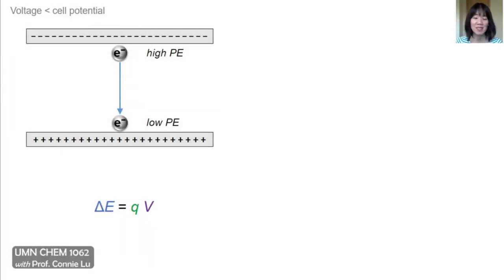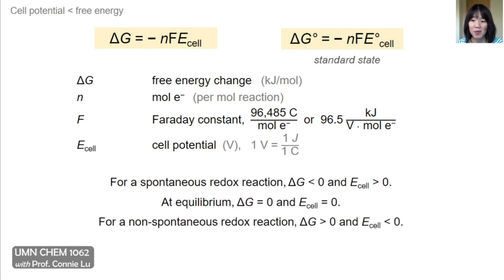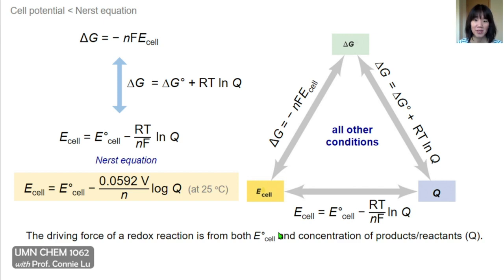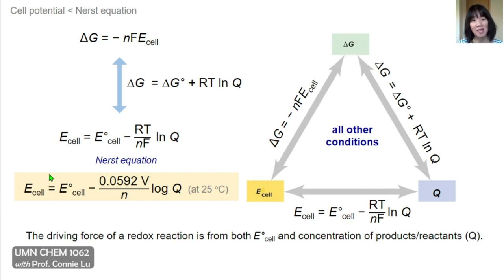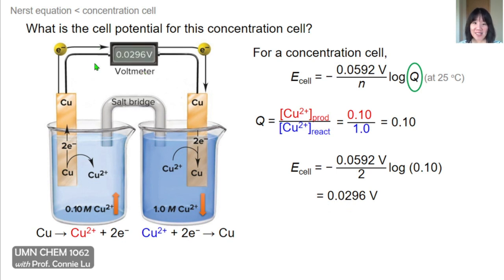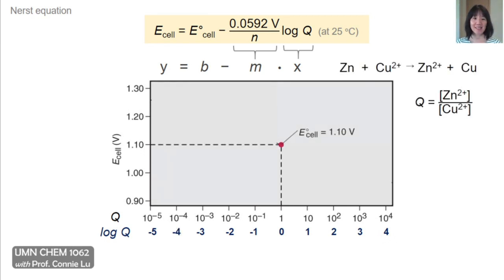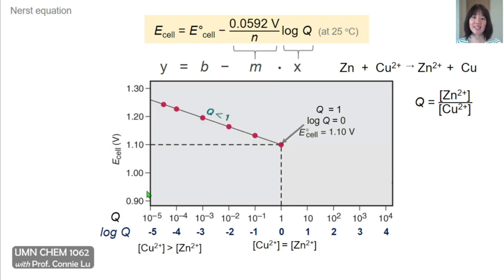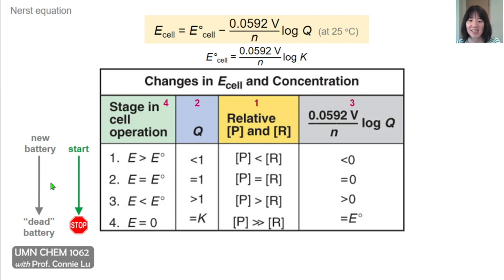Electrochemistry, part 5 of 6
topics: Nerst equation, thermodynamics, free energy change, K and Q